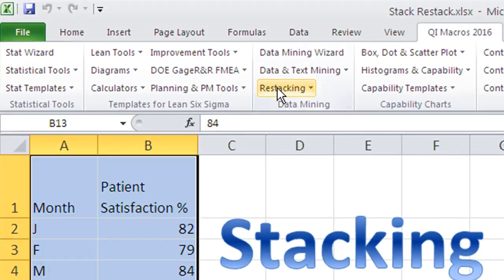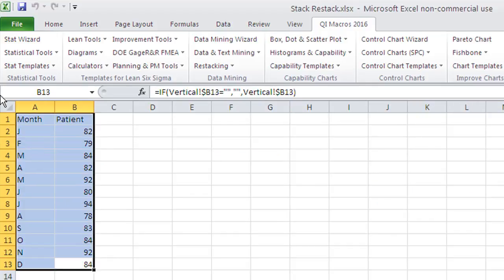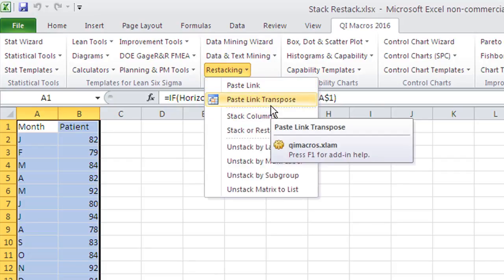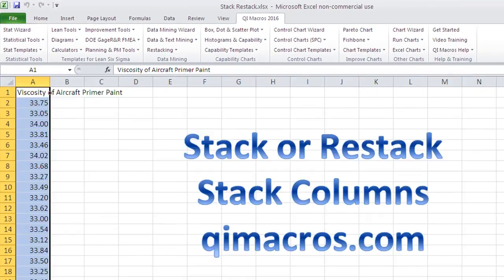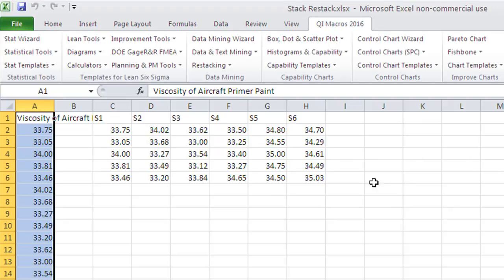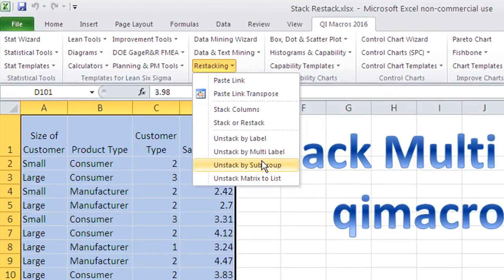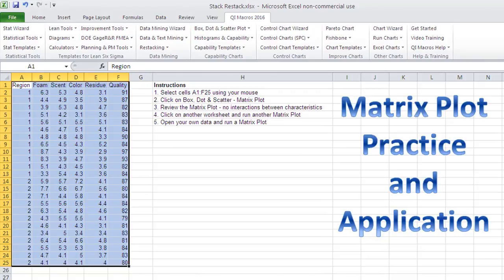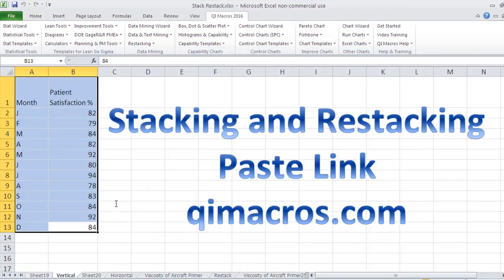Stacking and Restacking Excel Data with QI Macros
Data is rarely in the format or orientation needed for charting and analysis. Sometimes you need to stack or restack data to make it useful.
In this video you'll learn how to:
- Paste Links with formulas that won't convert blanks to zeros
- Paste Link Transpose
- Stack or Unstack Columns of data
- Restack any NxM matrix into another form
- Unstack Data by Single or Multiple Labels

This video answers the questions:
1. Why do I need to reorder my data?
2. How do I reorder my data with QIMacros?